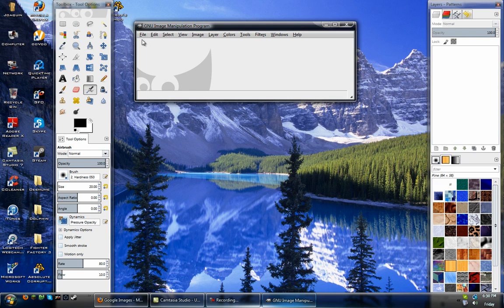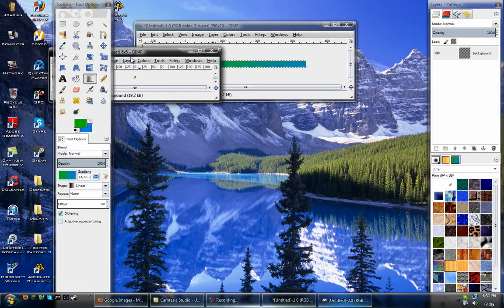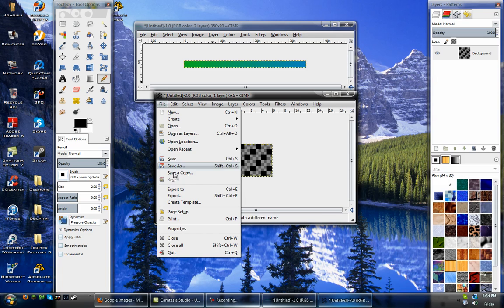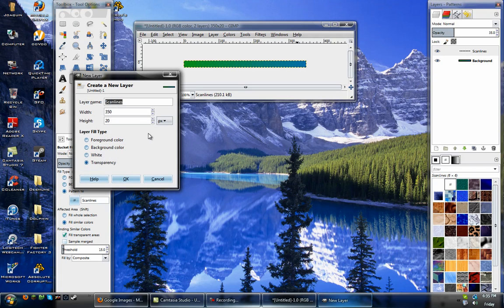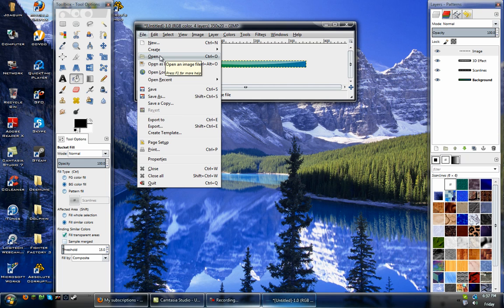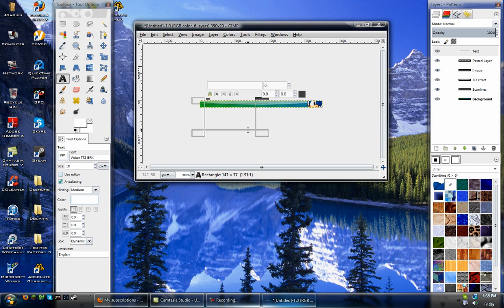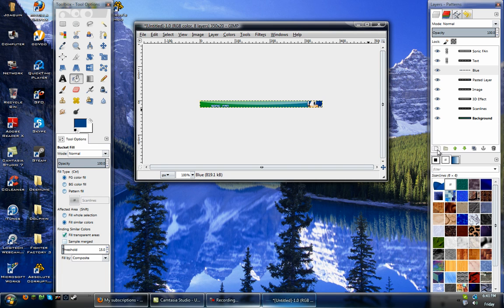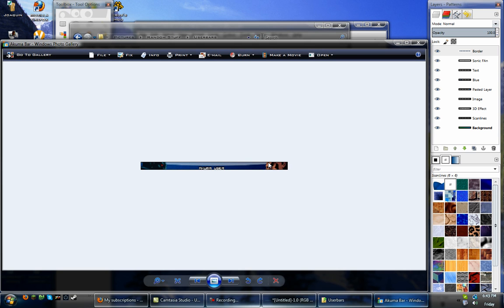Shin's Userbar Tutorial for GIMP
I felt like going off the beaten path. So, yeah.